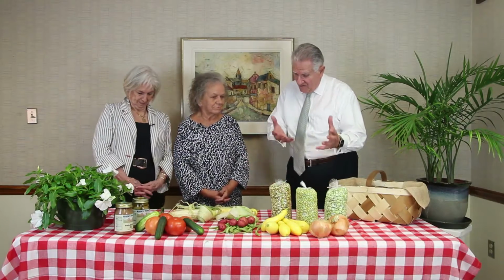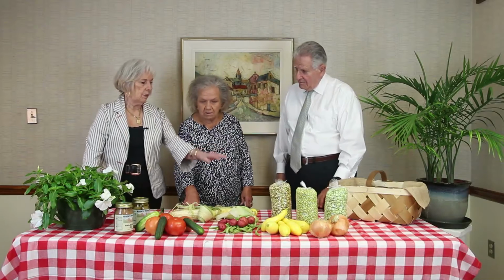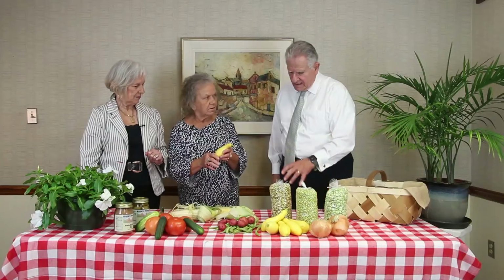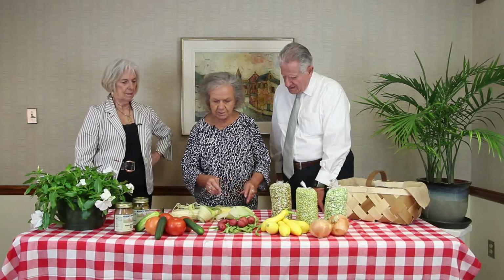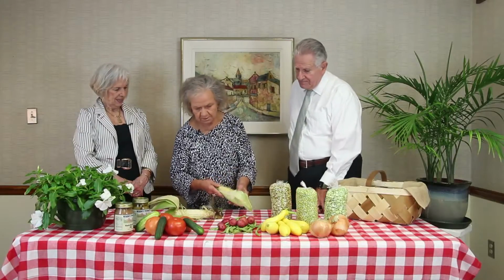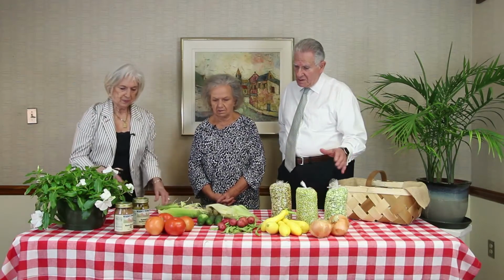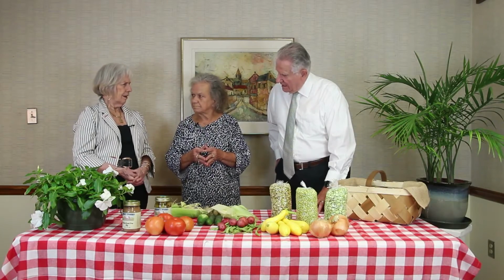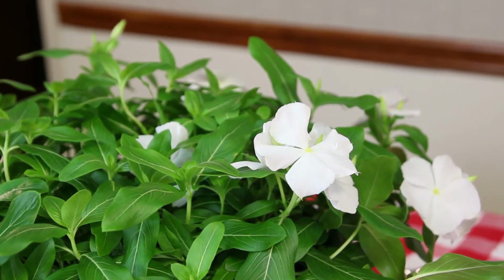Bon Appetit!: Jean Wright, Wright's Produce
Jack and Virginia are back with Jean Wright of Wright's Produce to talk vegetables and other favorites available at Wright's.